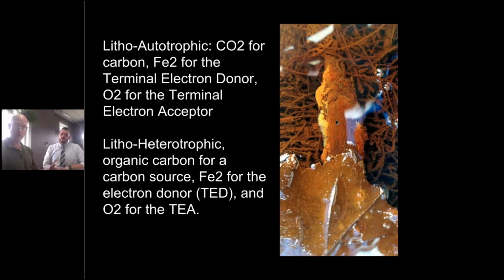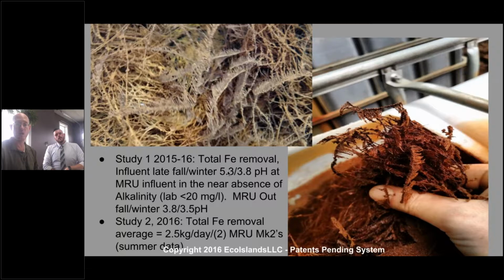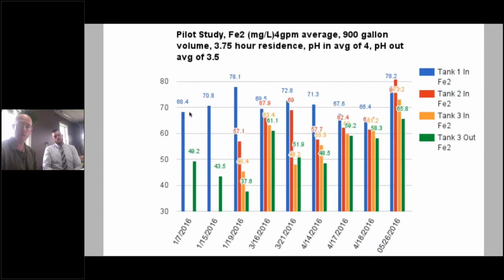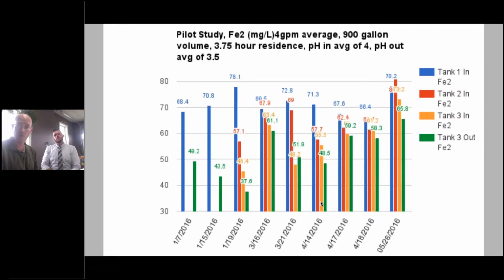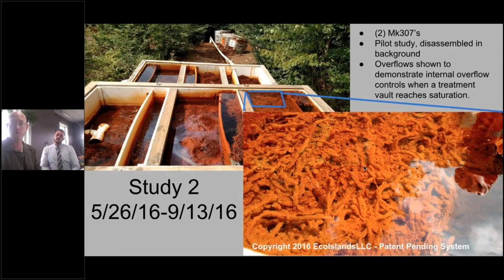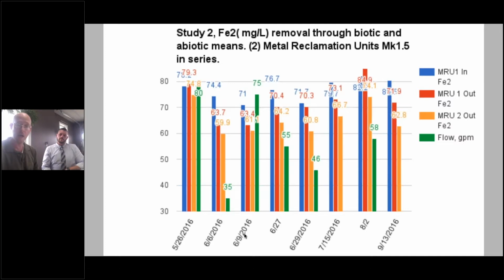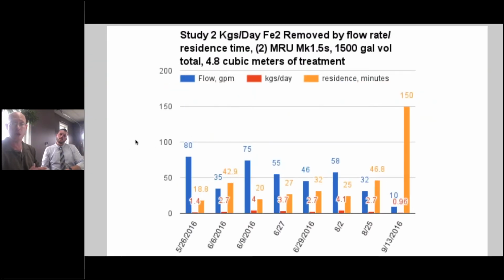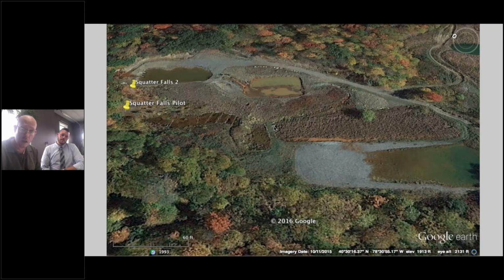Low pH Iron Webinar Pt 2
Part 2:  Colin reviews the 2015 and 2016 data from Squatter Falls.  Mining companies can use MRUs to remove iron at pH less than 4 at high to low concentrations of dissolved iron Fe2, forming iron minerals.  Doing so limits the load of iron going to alkalinity beds, greatly increasing their longevity.